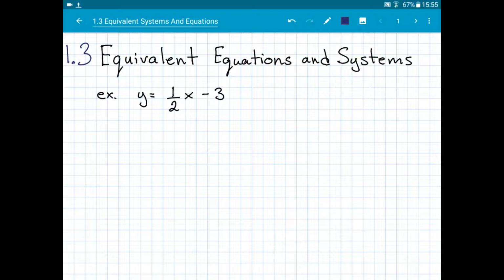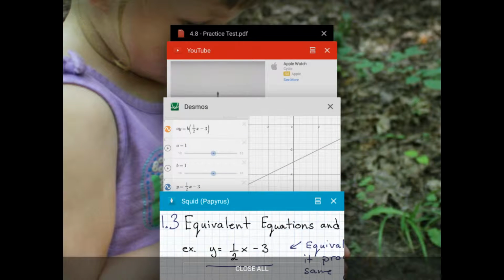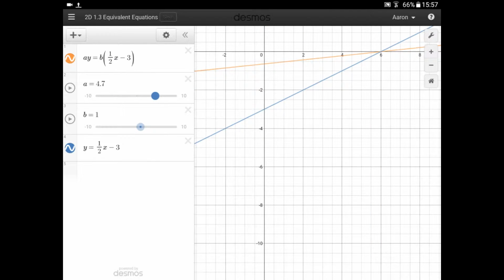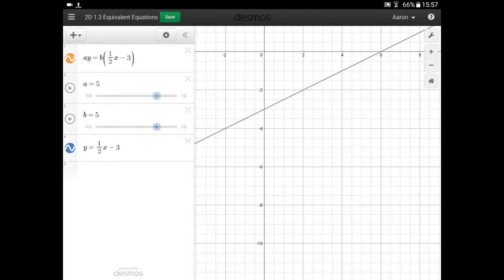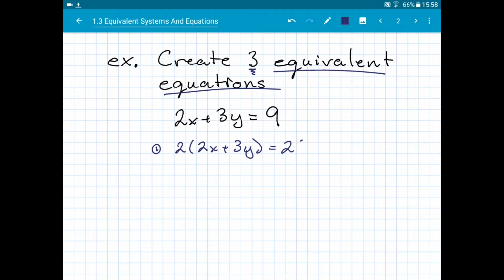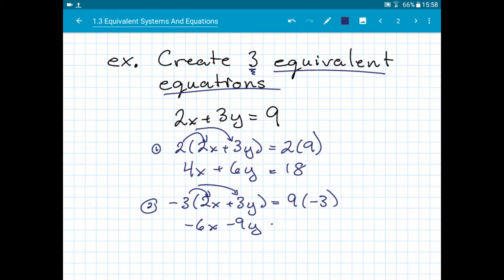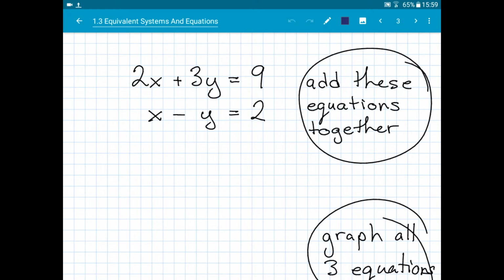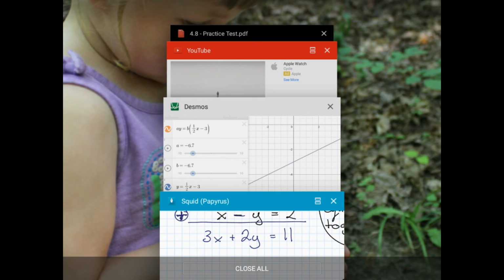1.3 - Equivalent Systems(1)